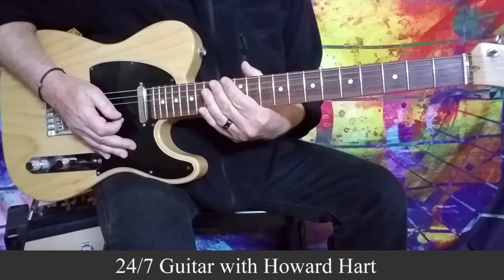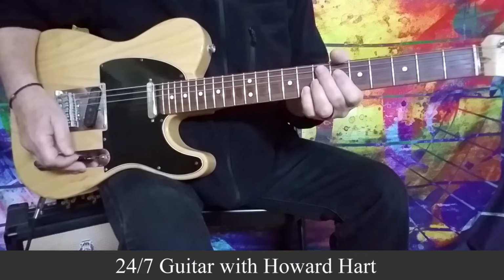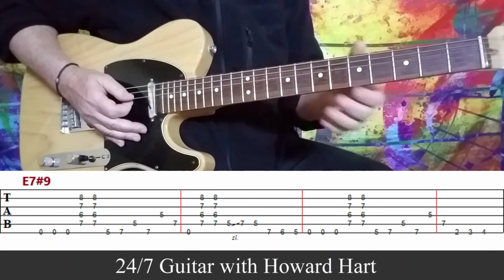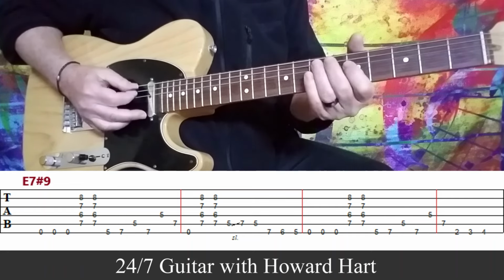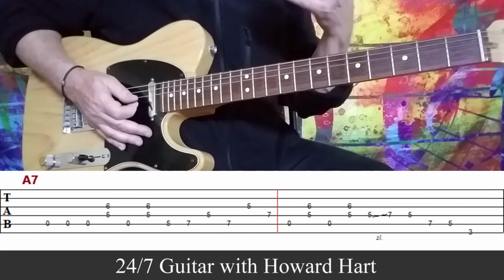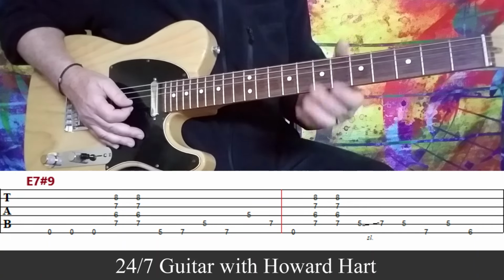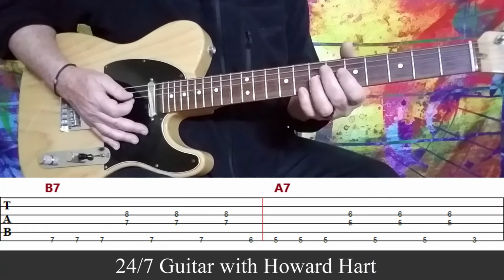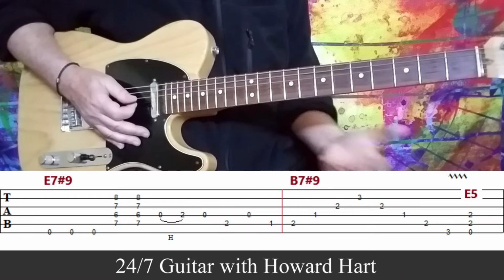EASY BLUES RIFFS FOR BEGINNING & INTERMEDIATE PLAYERS! NO. 10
MORE LESSONS FROM HOWARD!